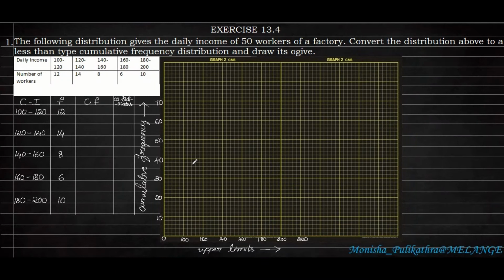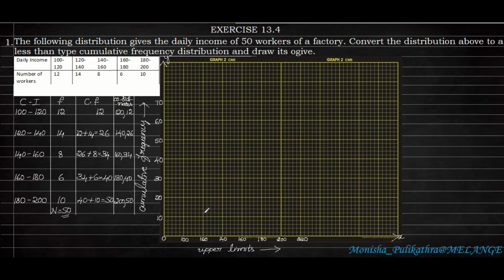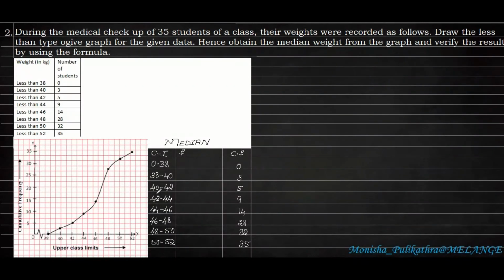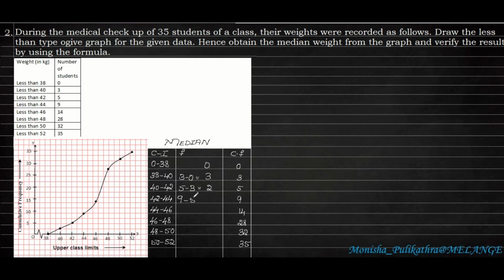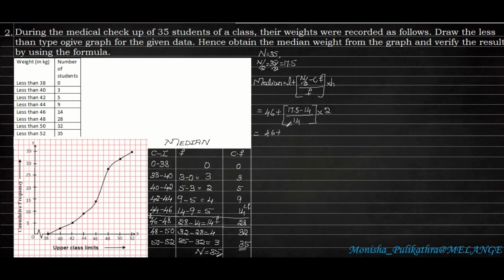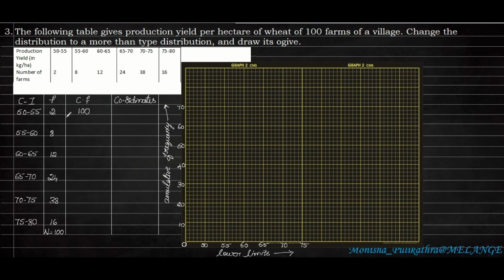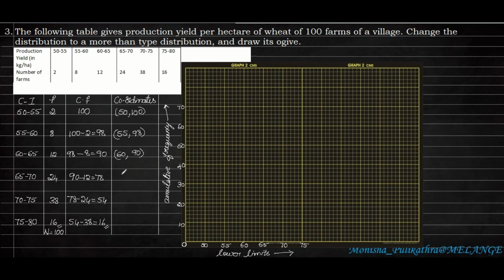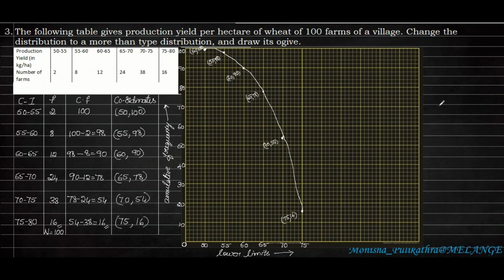STATISTICS EX 13.4